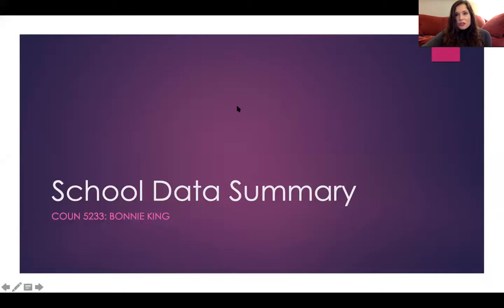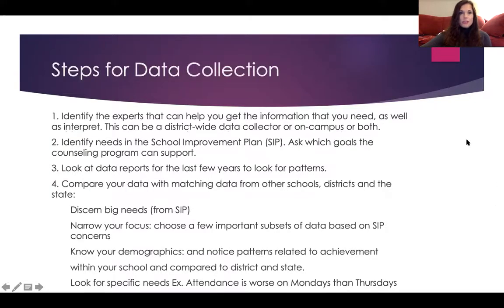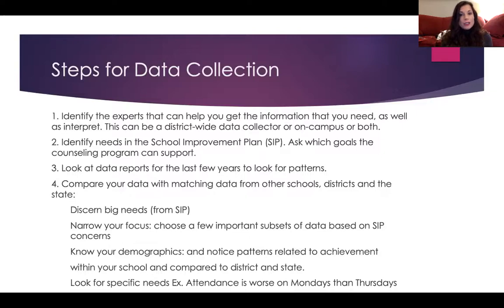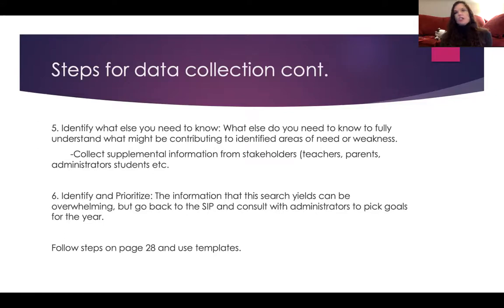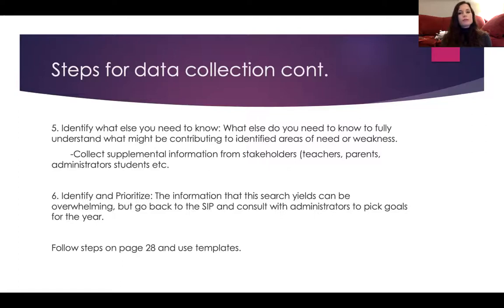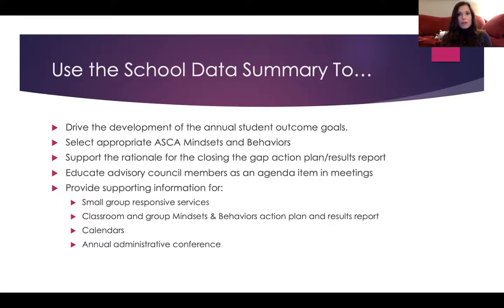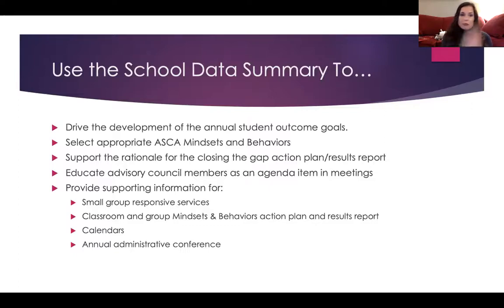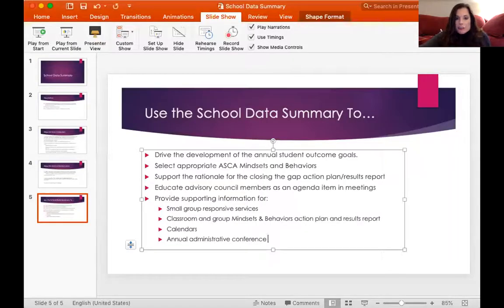School Data Summary